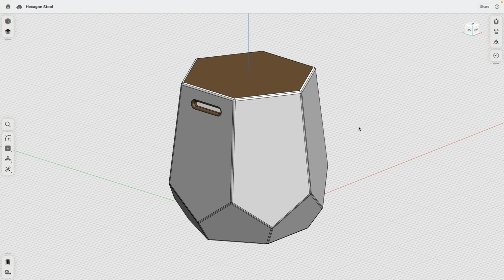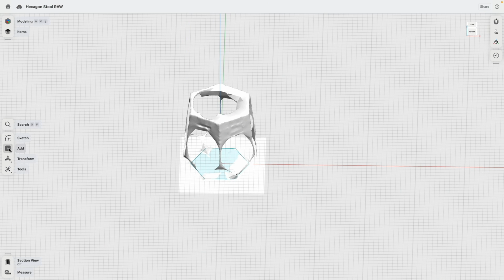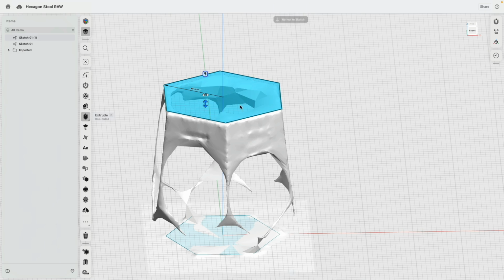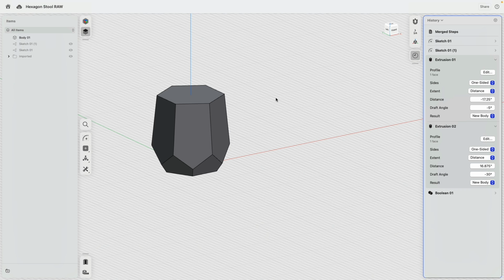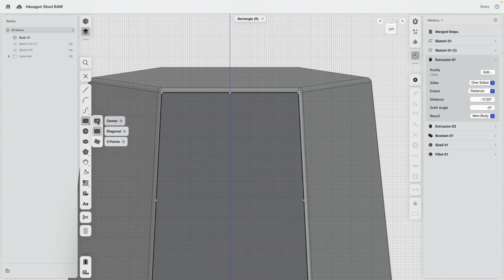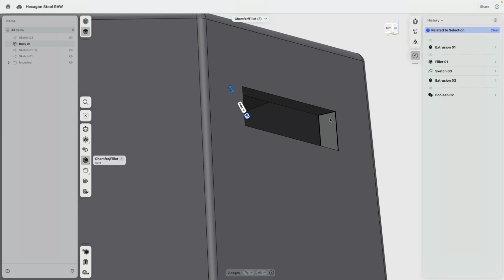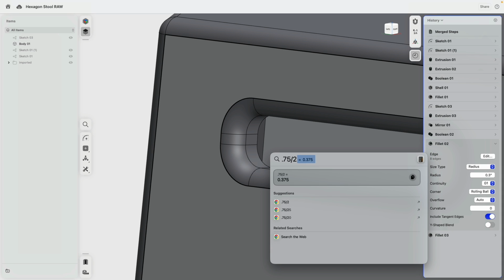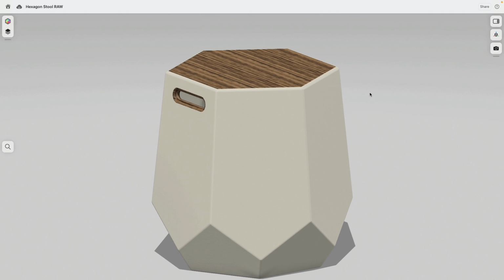Shapr3D- Hexagon Stool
Learn how to build a hexagon stool in Shapr3D.

Project:
Furniture Design
Hexagon Stool
Shapr3D